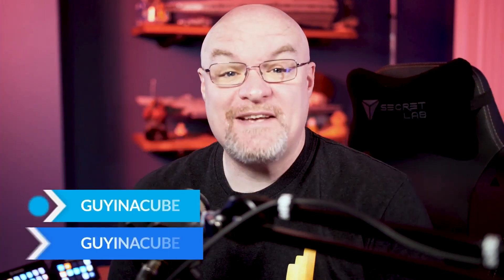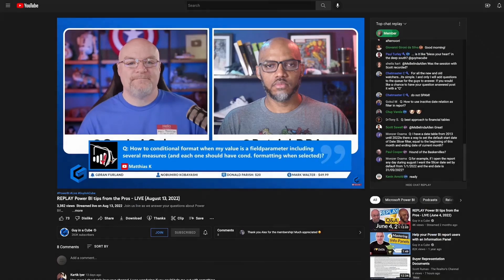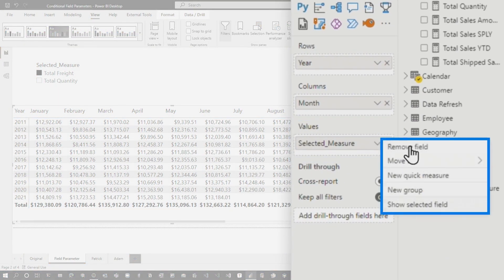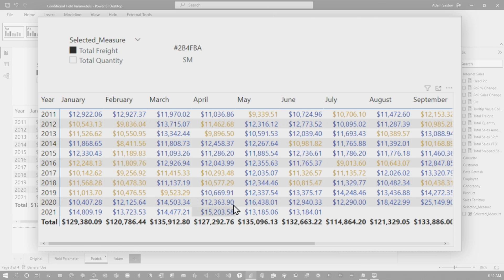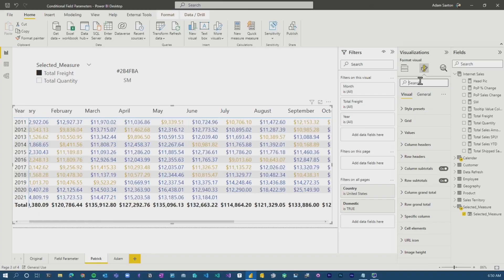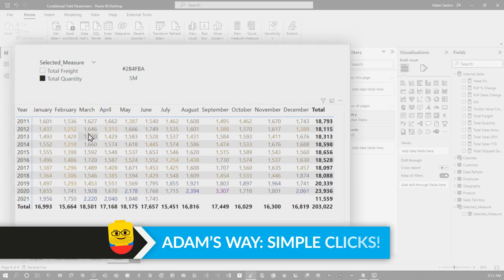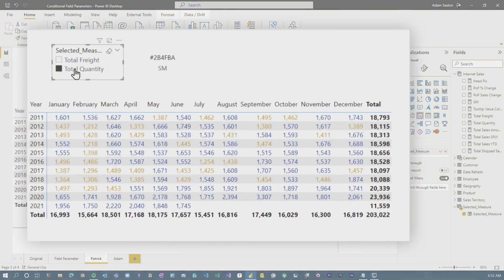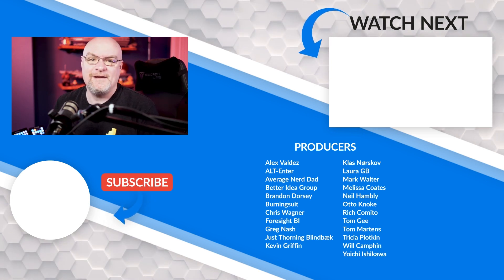Conditional Formatting with Field Parameters in Power BI???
You are excited about Field Parameters in Power BI, but then realize you can't use conditional formatting with them. What the french toast! Don't despair! Patrick and Adam have some ways to get this working.

Matthias K. Question

Let report readers use field parameters to change visuals (preview)